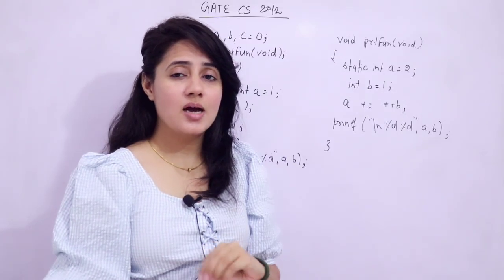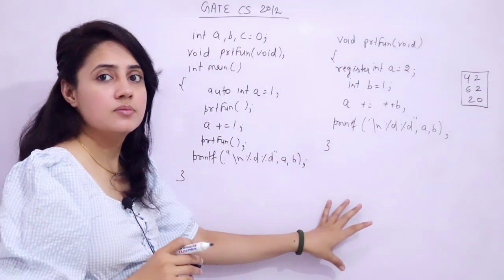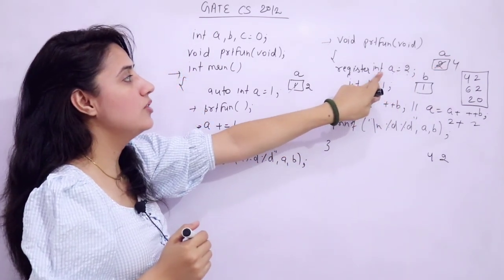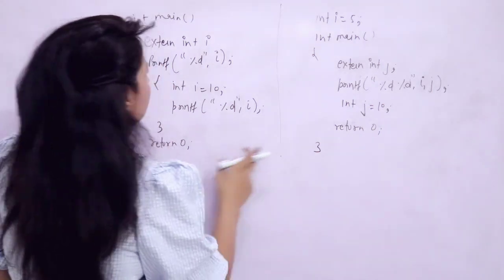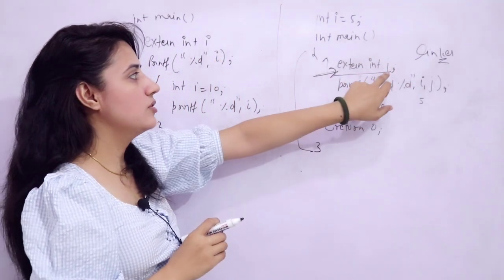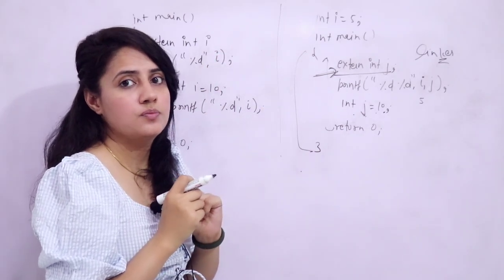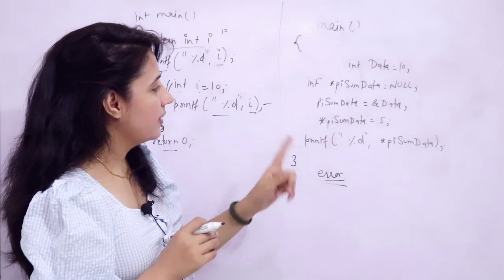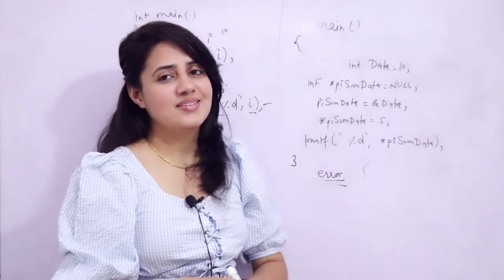C_147 Storage Classes | Gate Question on Storage Classes in C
In this lecture we will solve one question asked in GATE exam on Storage classes.